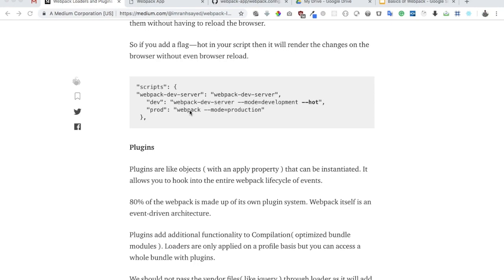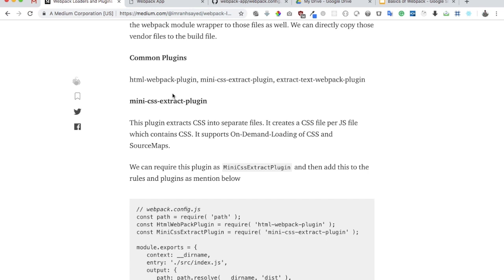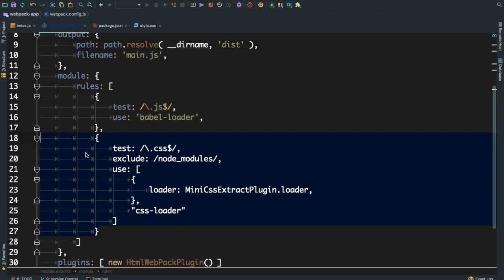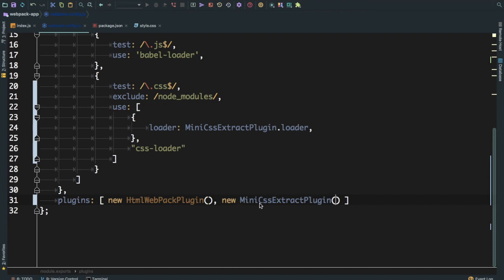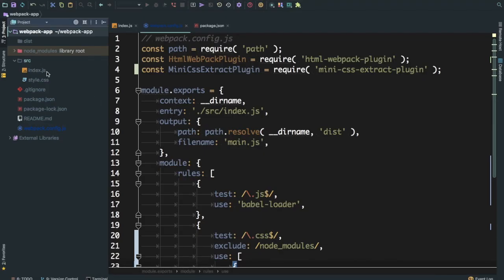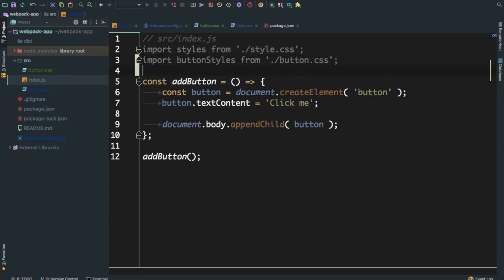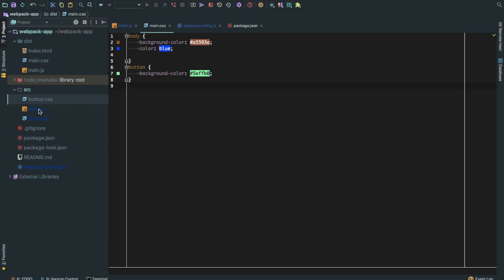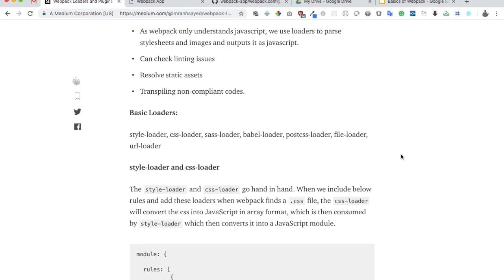#5 Webpack Plugins | Mini Css Extract Plugin npm | Webpack Basics Tutorial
#5 Webpack Plugins | Mini Css Extract Plugin npm | Webpack Basics Tutorial | webpack tutorial for beginners | webpack 4 tutorial | webpack learn